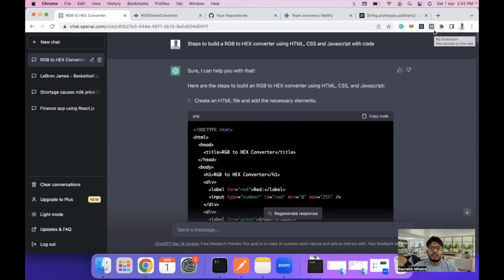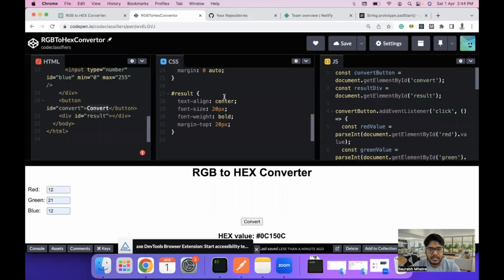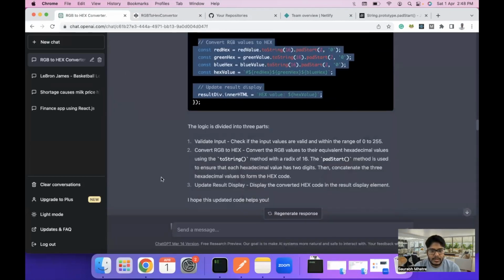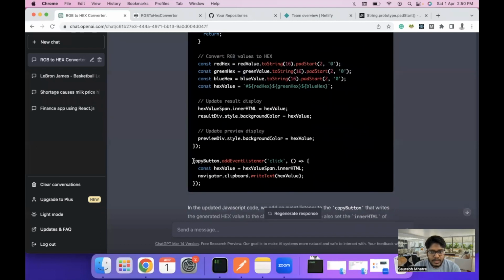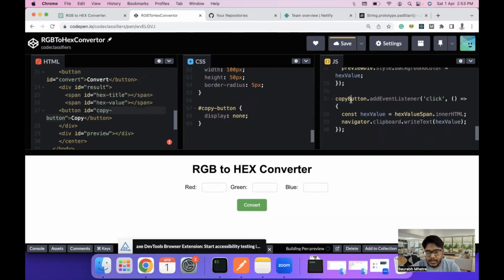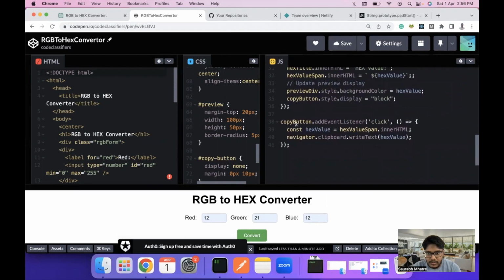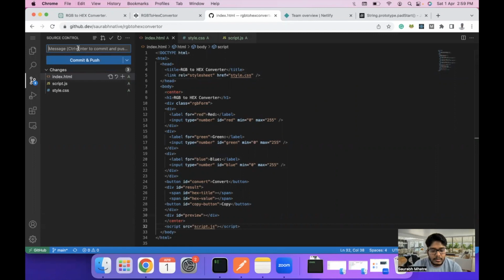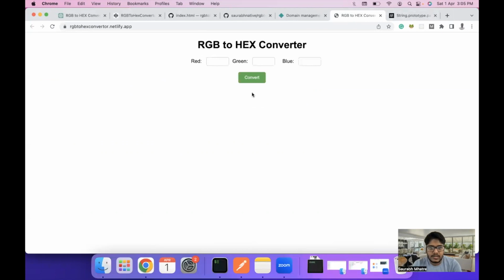Build and deploy RGB to Hex colour converter using chatGPT and netlify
Prompts:-
Steps to build a RGB to HEX converter using HTML, CSS and Javascript with code

Can we improve CSS so that the tool looks professional and RGB form values are horizontal in one line with code

Rewrite logic to convert RGB to HEX in easy to understand javascript

Can we add preview div below result div which displays generated colour in a box

Can we add copy button to copy generated hex color value to the right side of hex color code